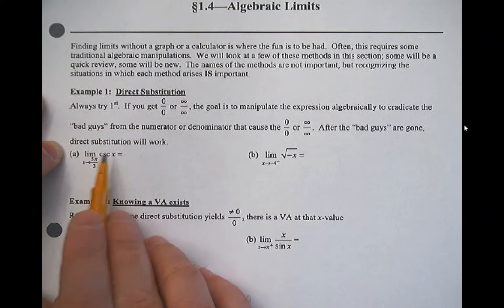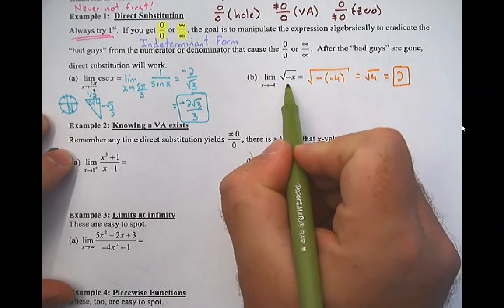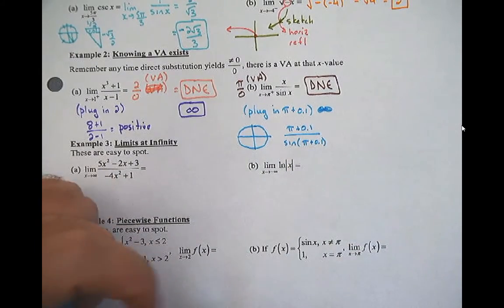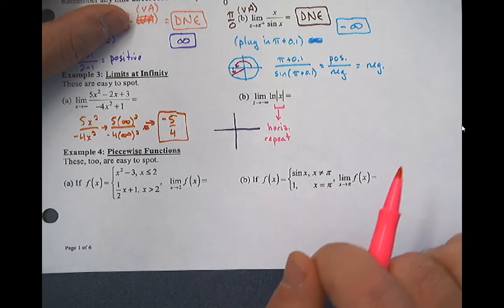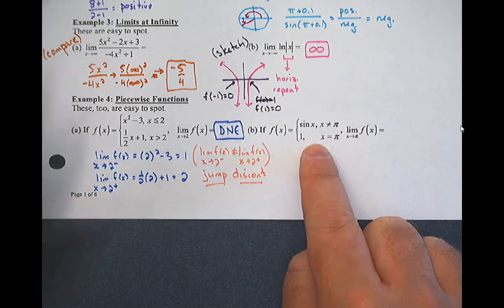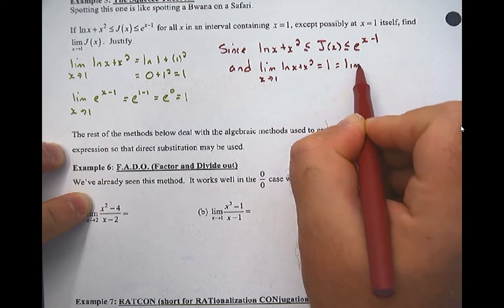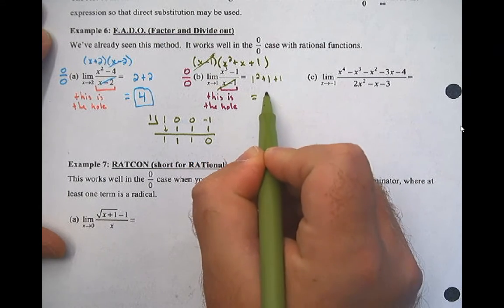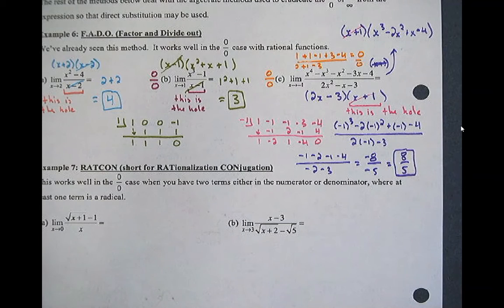AP § 1.4 Exs 1-6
Algebraic Limits